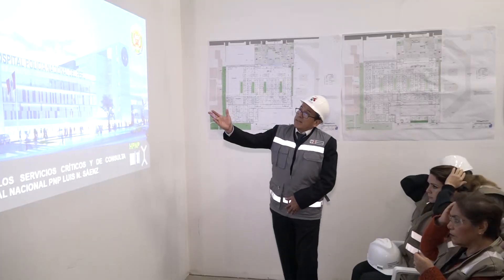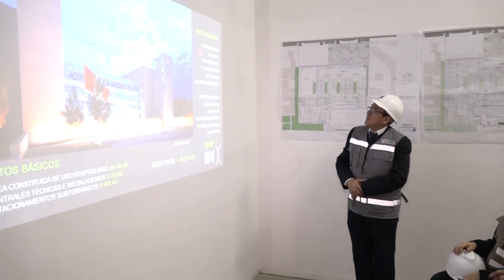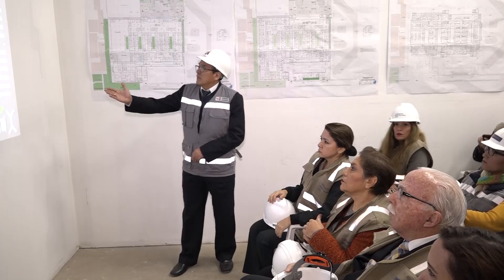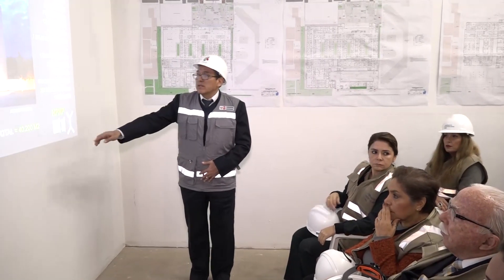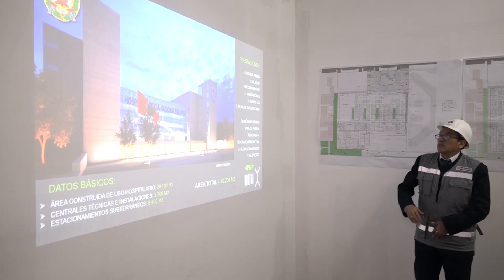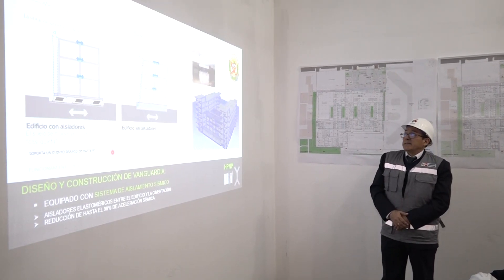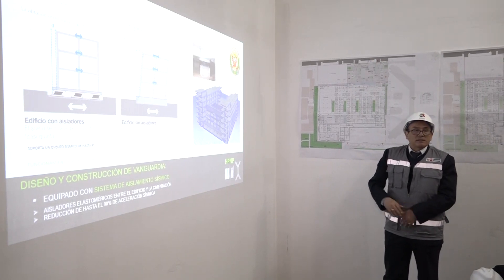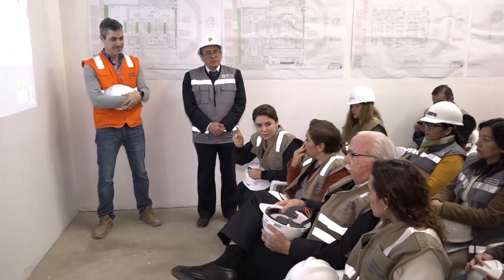Avanza construcción del nuevo Hospital de la Policía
Subscríbete a nuestro canal y recibe toda la información de las actividades y noticias más importantes de nuestro sector.

¡Sé parte de la comunidad del MININTER!